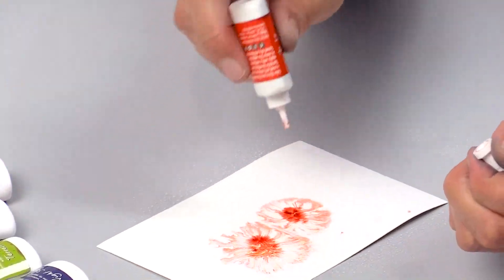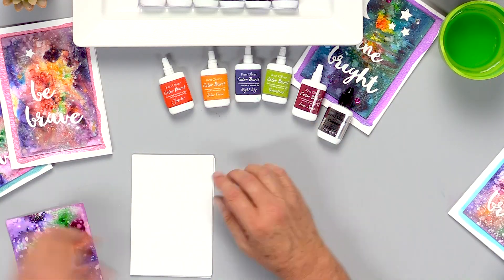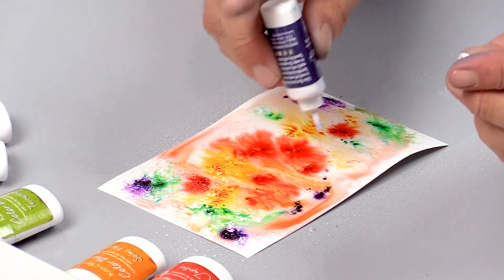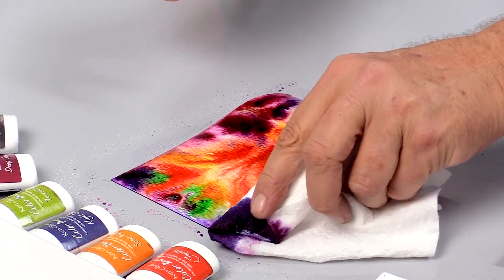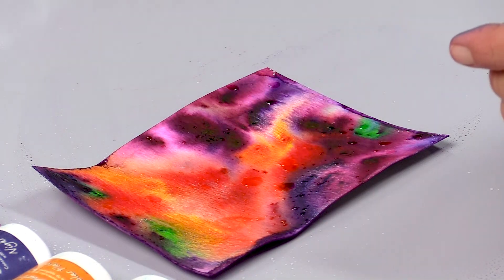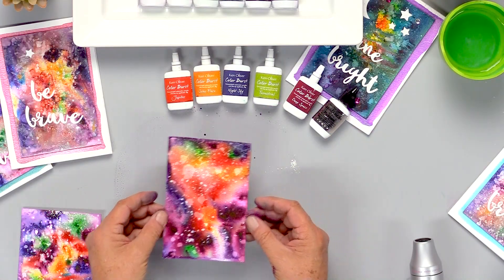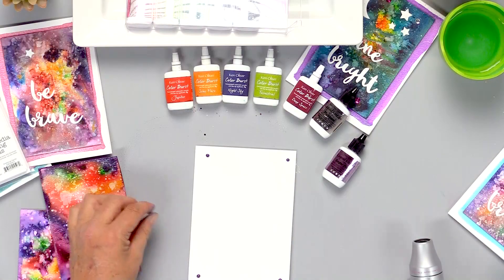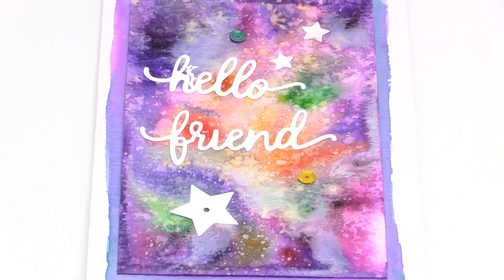How to Create Galaxy Backgrounds | Ken Oliver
The Galaxy Color Burst Collection of bright, bold colors was specifically designed to help you create stunning galaxy themed backgrounds for cards, layouts, mixed media and more. Watch as Ken Oliver share fun tips and cool tricks for color blending a beautiful galaxy.